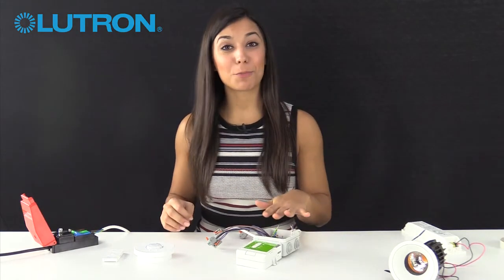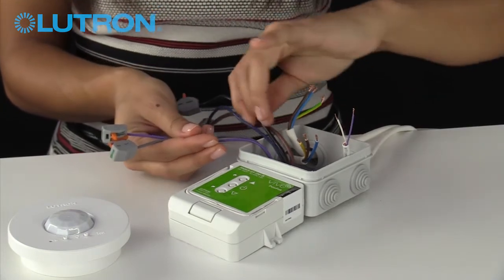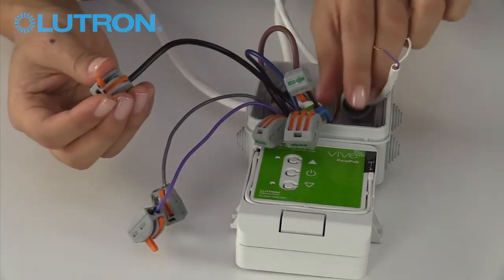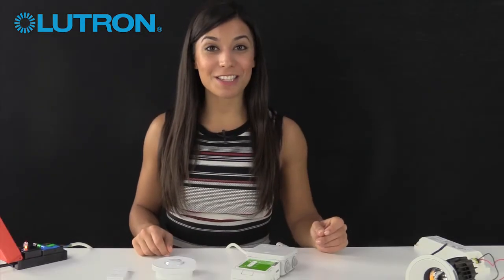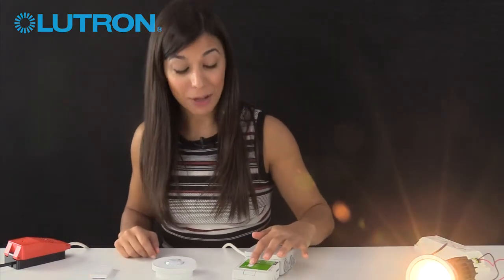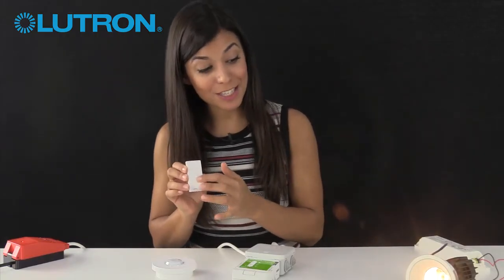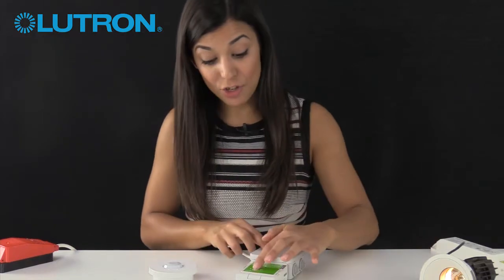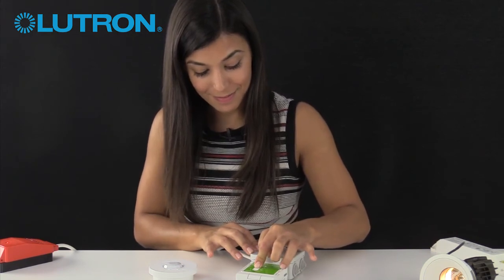EA VIVE 0-10v PowPak Installation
Introducing a revolutionary wireless lighting control solution for new and existing commercial buildings. Vive wireless solutions offer a multi-strategy approach that accommodates your budget and performance needs now, and for the future of your building. today for more information.